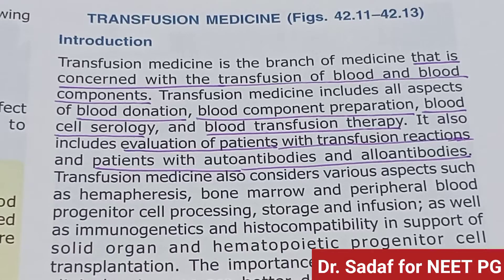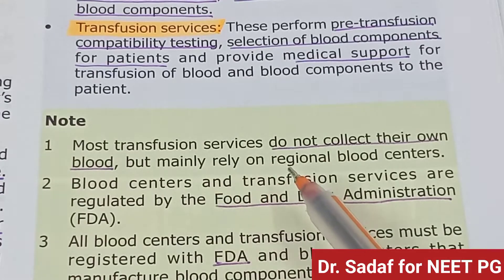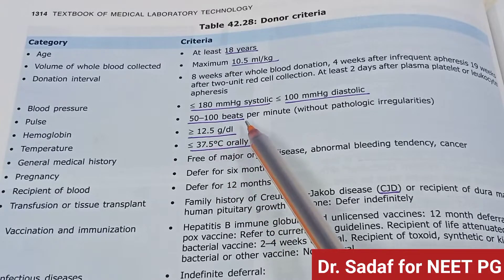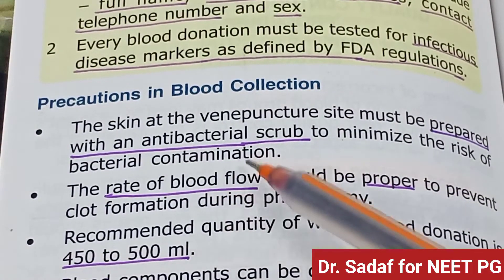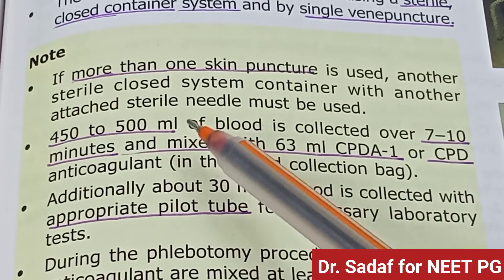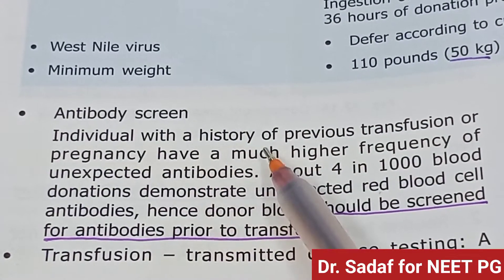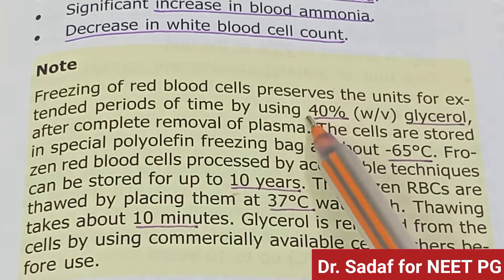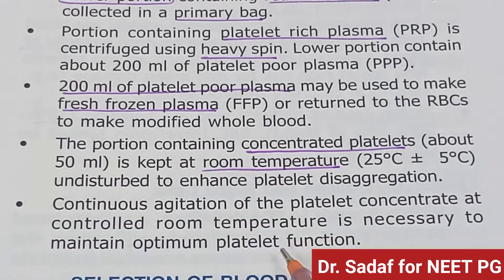Immunohematology Part-4 | Transfusion Medicine